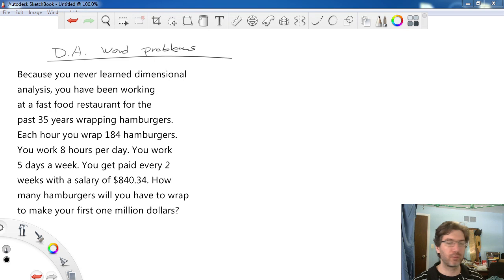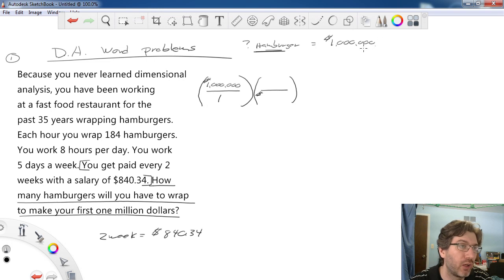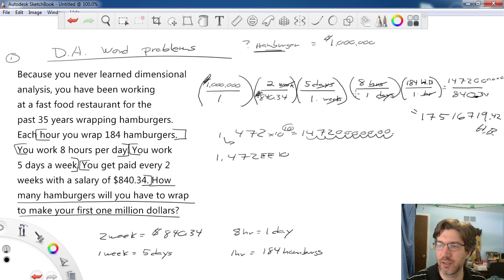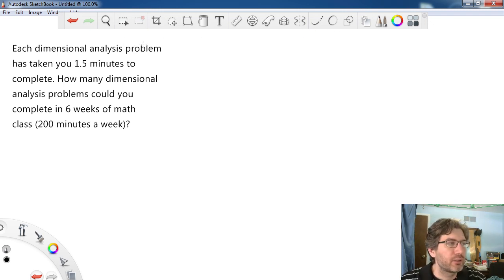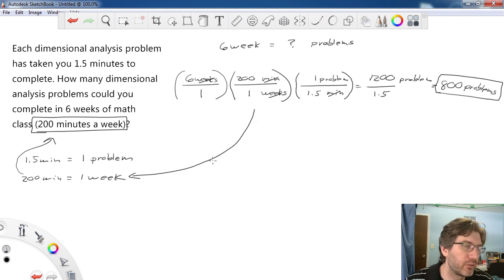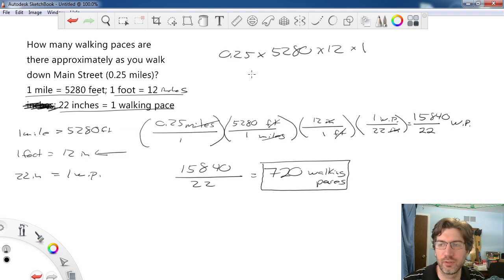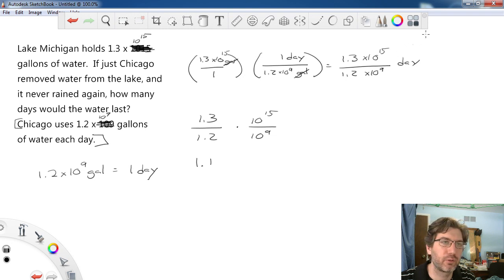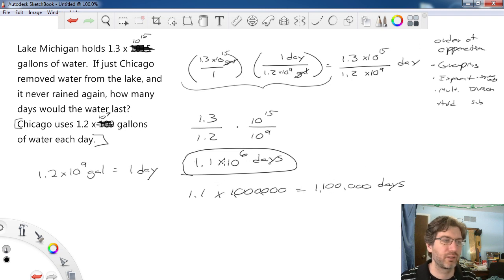5/7 D.A. Word Problems